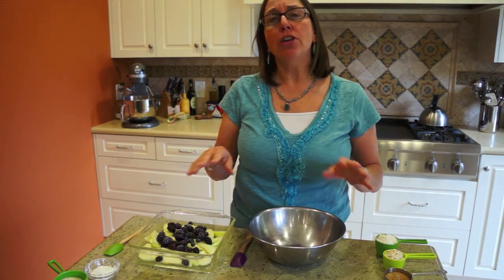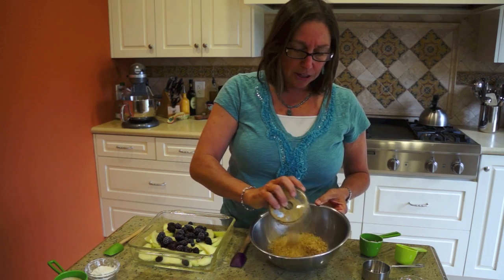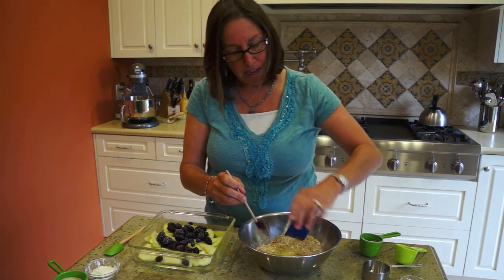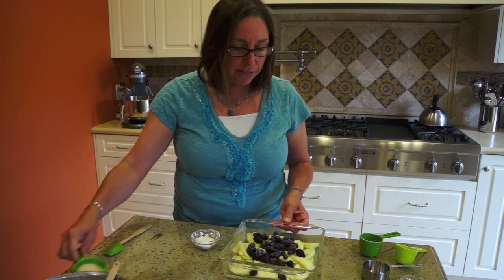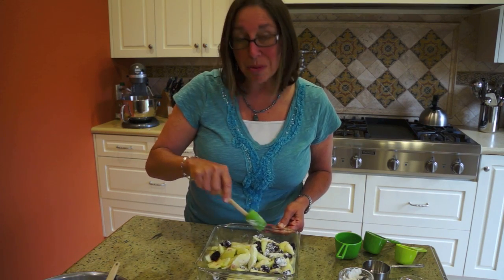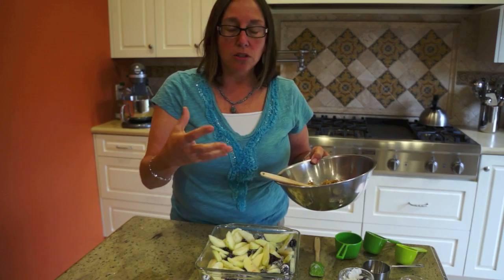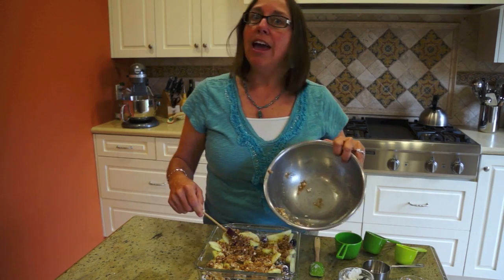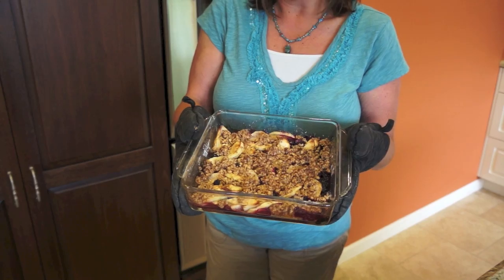Fruit Crisp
A quick and easy demo of Chef Amy's fabulous fruit crisp. It can be made regular or gluten-free. It's the perfect dessert for any time of the year.